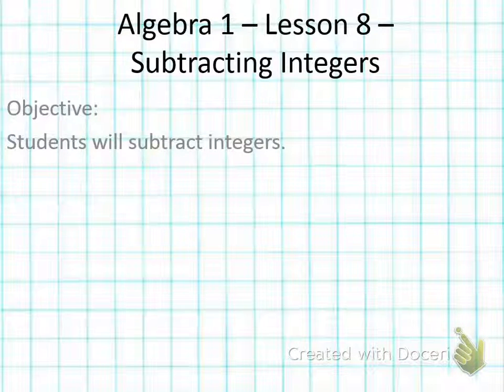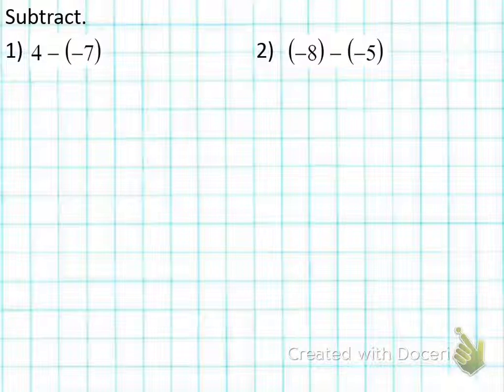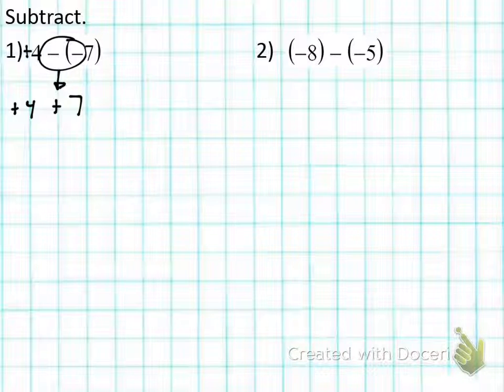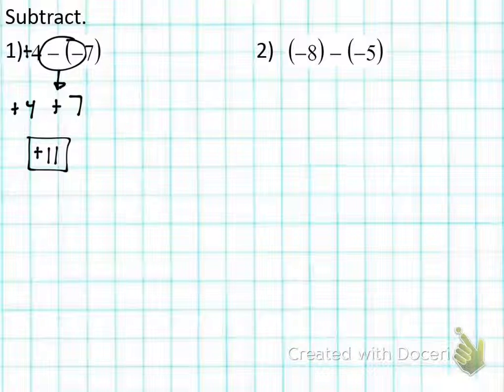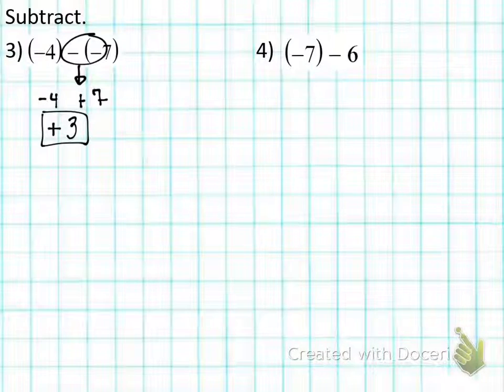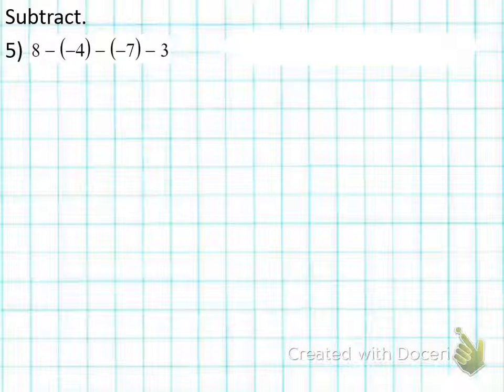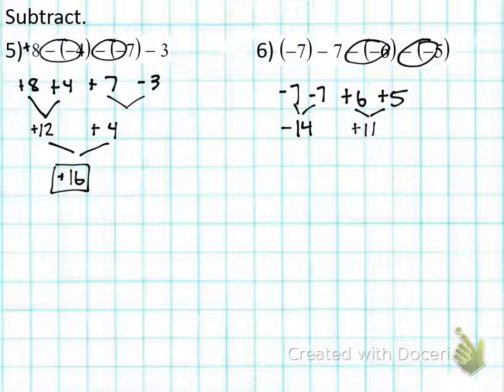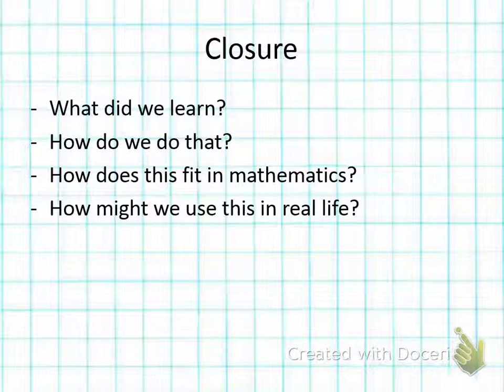Alg. 1 - 090315